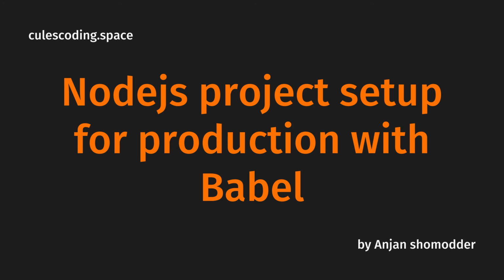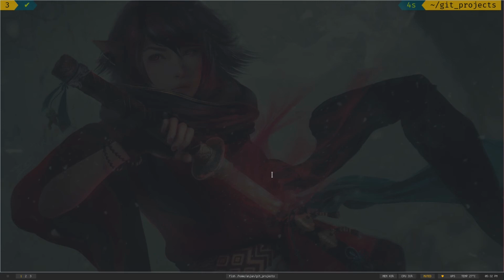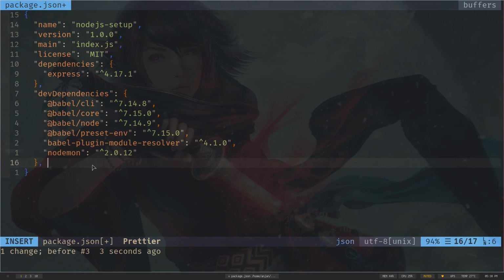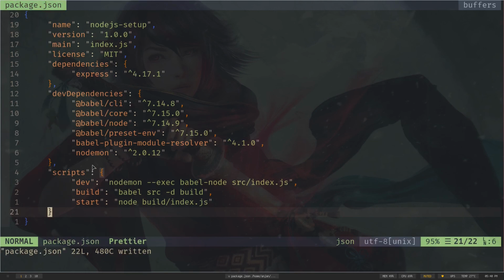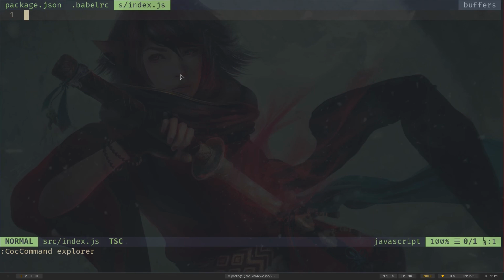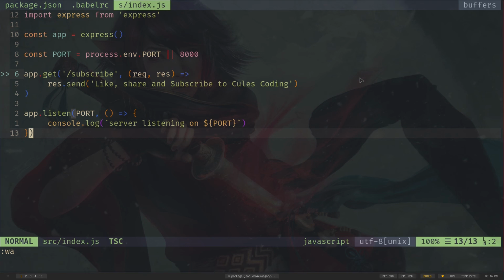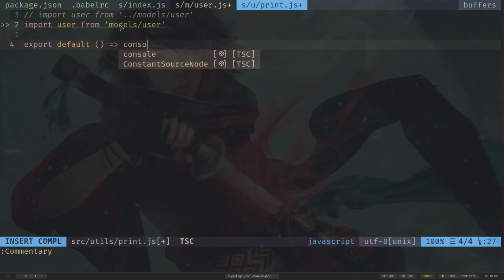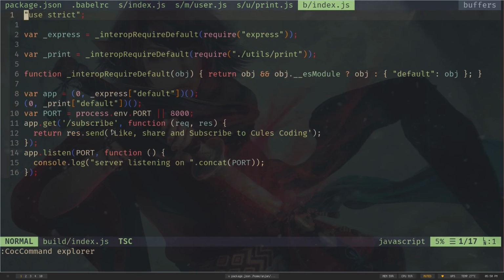Setup NodeJS with Babel for production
Today you will learn how to setup a nodejs project for production with Babel.

You will learn:
- How to configure absolute import with Babel
- Auto restart server with nodemon and babel and more.

Why and what is Babel?
We want to use latest javascript features. But we also want older nodejs compatibility. So we need a compiler that will compile our source code to older versions of javascript code. This is why we need Babel. Babel is the compiler that will do the work for us.

I have also wrote a blog about it on my website. Check that out.

All the command can be found inside Blog or project repository.

About me